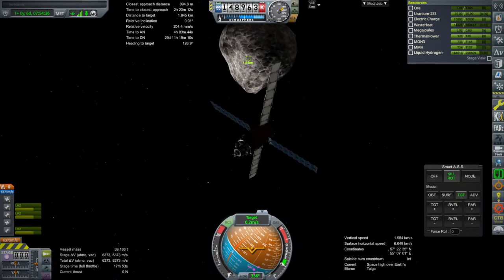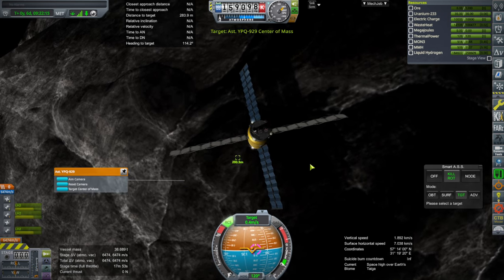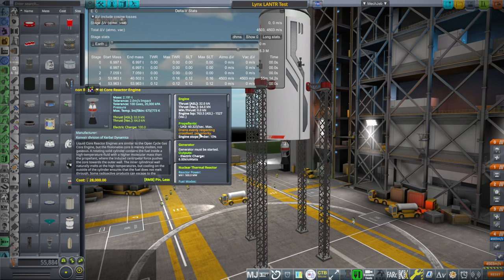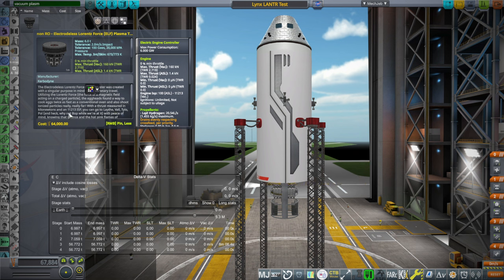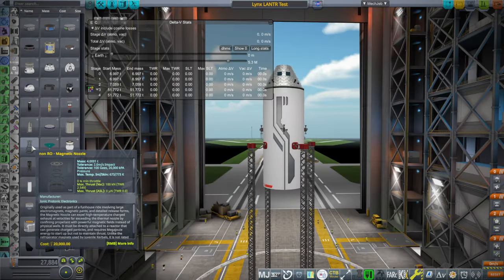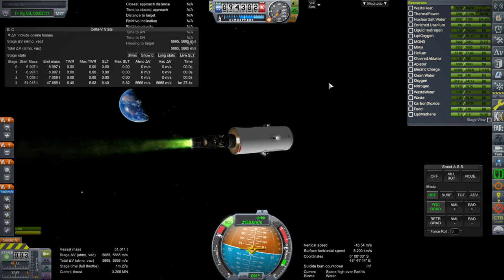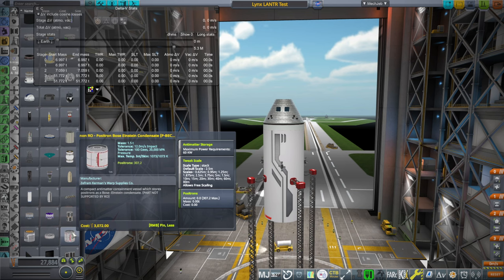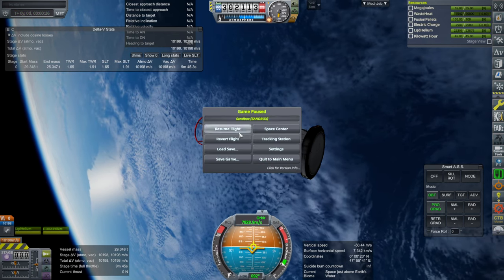RSS Interstellar with Exoplanets 06 (KSP 1.12) - Testing All the KSP-IE Things 5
I complete my tests of the KSP-IE engines.